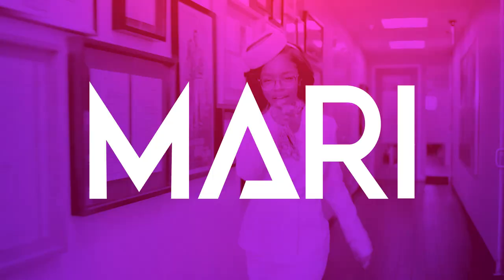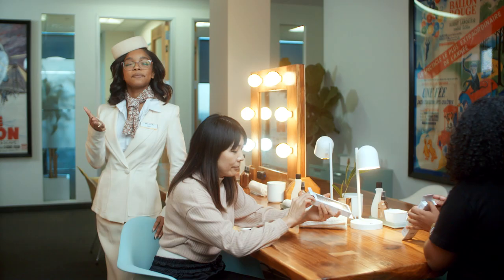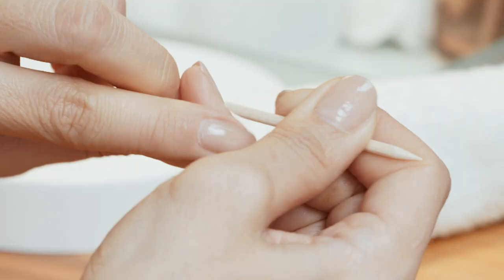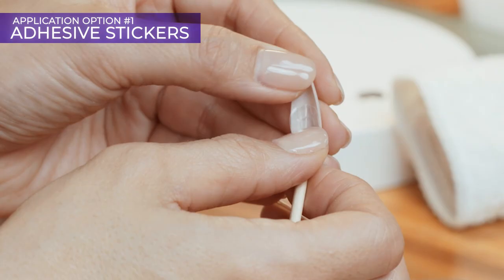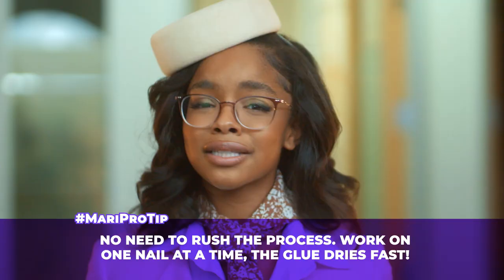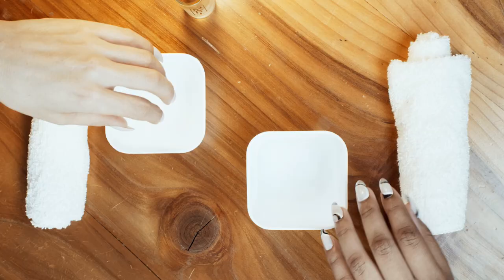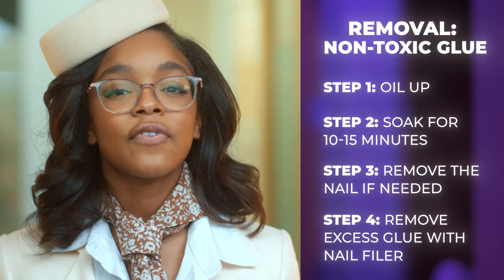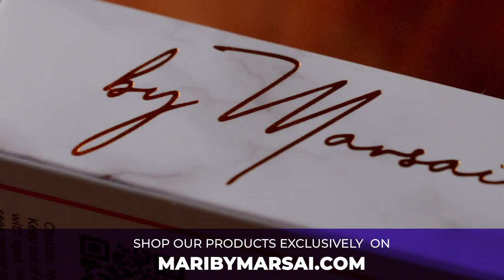I'm Making My Own Press On Nails! | Mari Beauty by Marsai Martin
MARI is my luxurious, high quality, cruelty free press on nails & nail care line!!
MARI by Marsai is now available!!

Follow Marsai martin on Social Media!